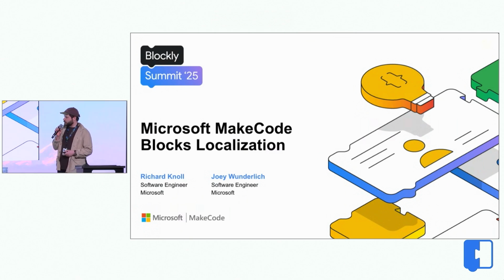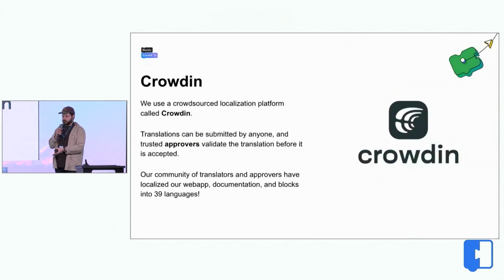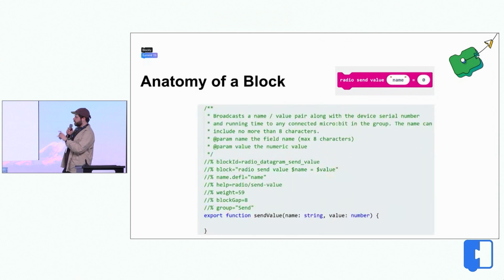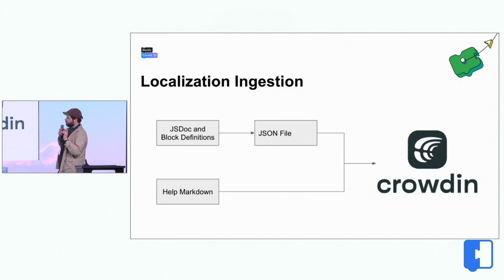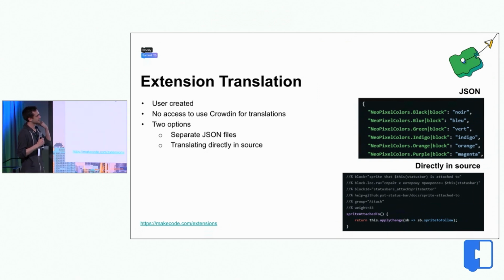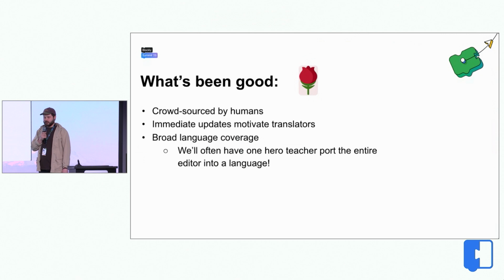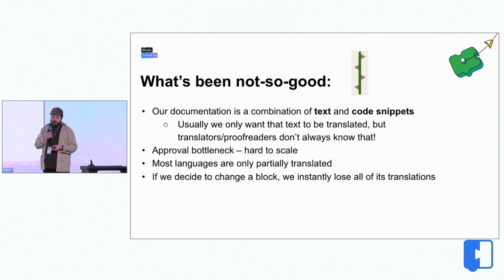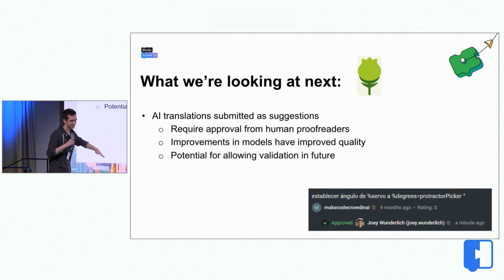MakeCode blocks localization | Blockly Summit 2025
Localization support for Blockly platforms is one of the best ways to scale usage worldwide and increase accessibility for ESL students.  But translating blocks is hard.  Join us for an overview of how MakeCode is doing dynamic, crowd-sourced blocks localization.  We’ll cover what has worked well, and not-so-well, and what we’re thinking about for the future with AI experiments in this space.

Speakers:
     Richard Knoll, Software Engineer, Microsoft
     Joey Wunderlich, Software Engineer, Microsoft